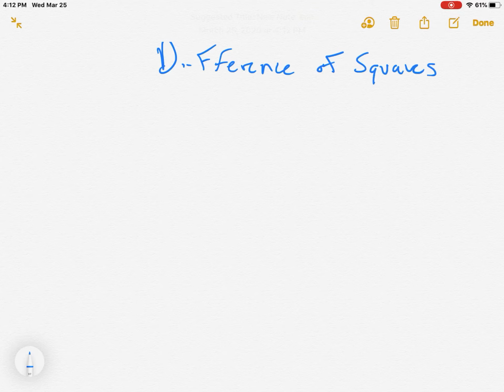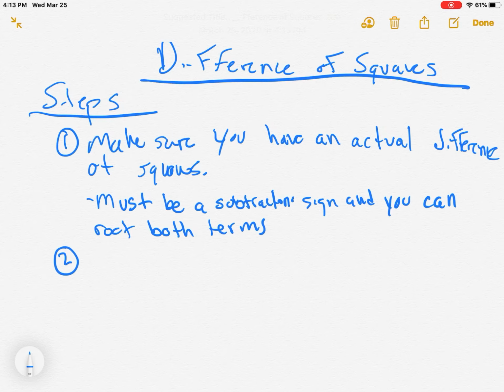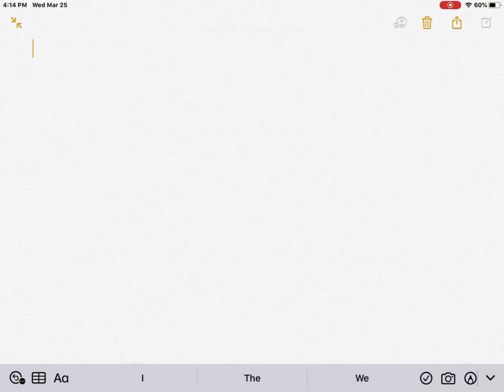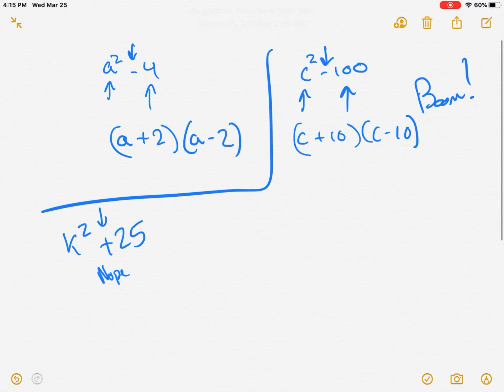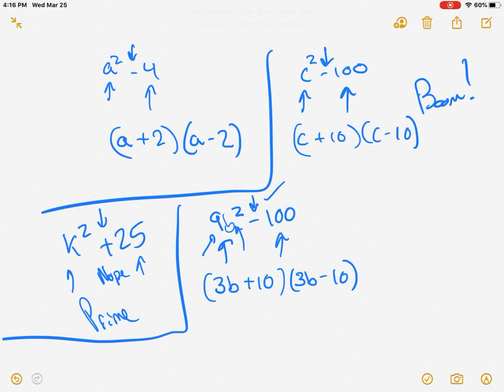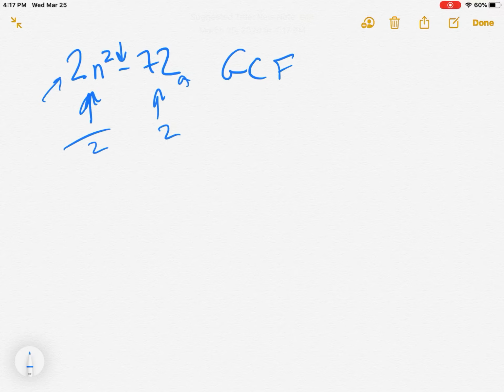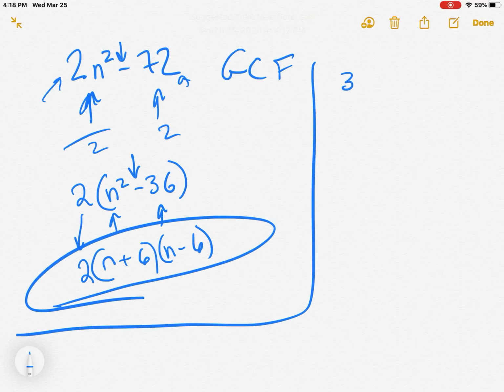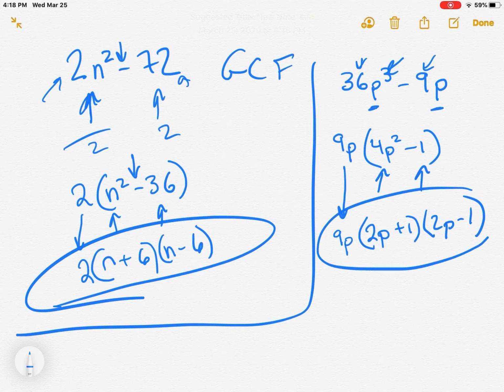Factoring: difference of squares